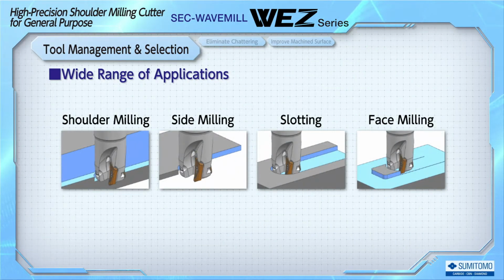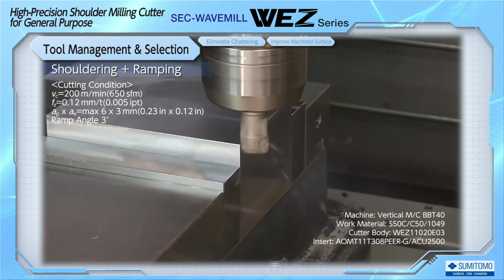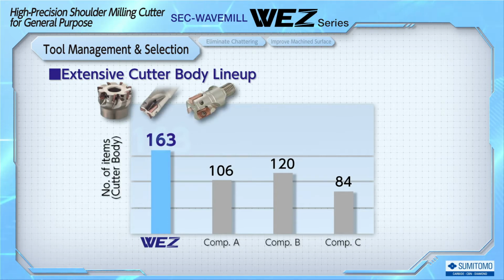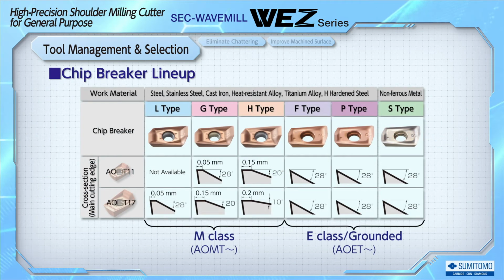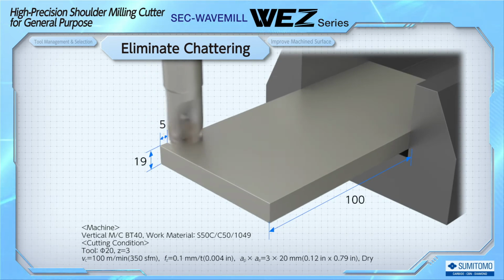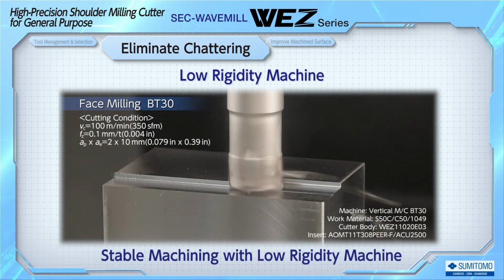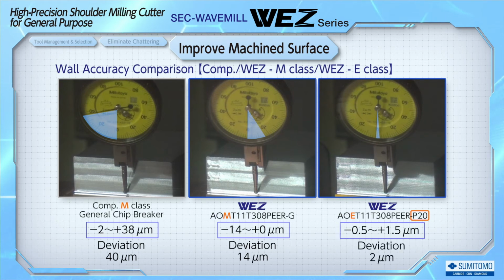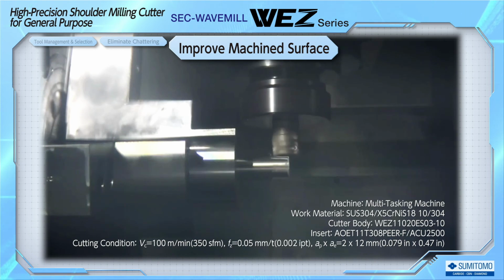SumiStudio WEZ series (English Dubbing)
WEZ series - High-efficiency shoulder milling cutter for general purpose
0:00　Any Problem in Milling application?
1:05　Tool management & Selection - Wide Range of Applications
3:19　Tool management & Selection - Extensive Cutter Body Lineup
3:54　Tool management & Selection - Insert Grade Lineup
4:43　Tool management & Selection - Chip Breaker Lineup
5:37　Eliminate Chattering
7:07　Improve Machined Surface
7:26　Improve Machined Surface - Wall Accuracy Comparison
8:48　Improve Machined Surface - For Multi-Tasking Machine